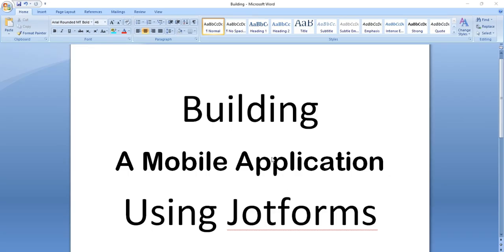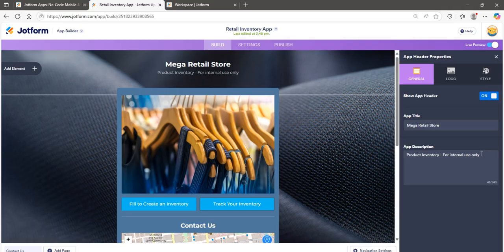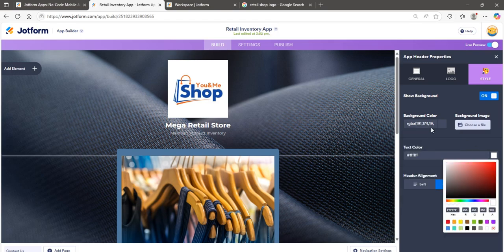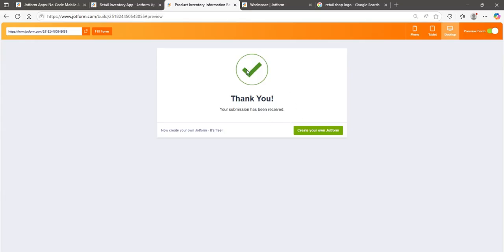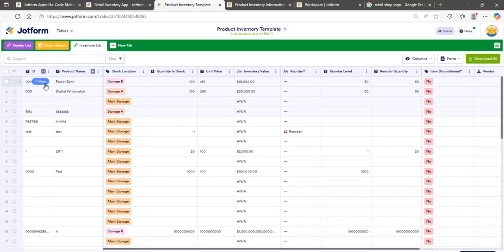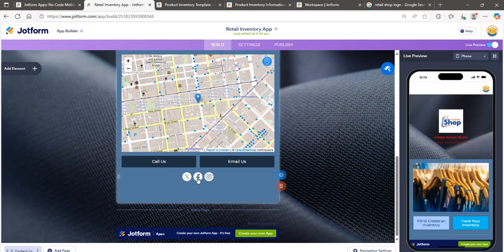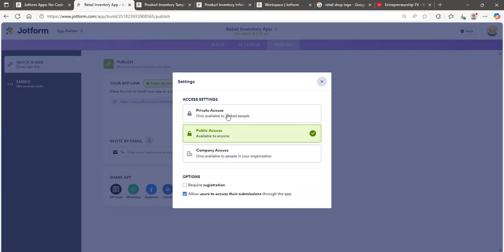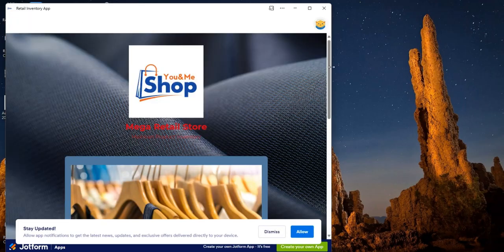Build a Mobile App in Minutes with Jotform – No Code Needed! : Lesson 1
Want to build your own mobile app without writing a single line of code? In this step-by-step tutorial, I’ll show you how to create a powerful, professional-looking mobile app using Jotform’s App Builder. Whether you're a small business owner, coach, freelancer, or creator, this guide will help you turn forms into fully functional apps in just minutes! 💡✨
✅ Easy drag-and-drop interface
✅ Perfect for surveys, bookings, and more!